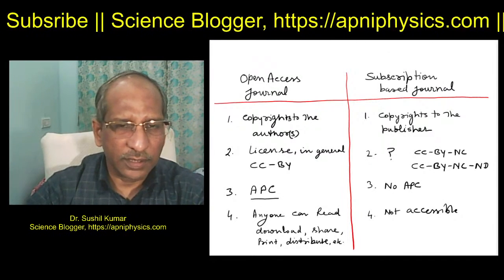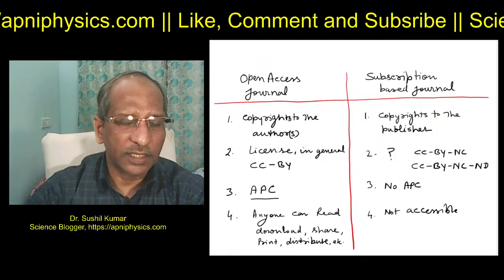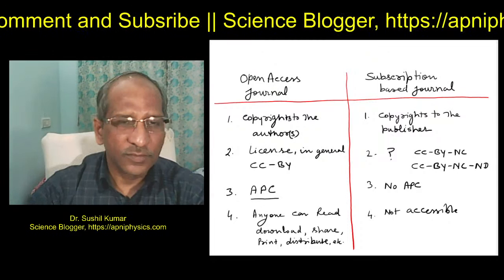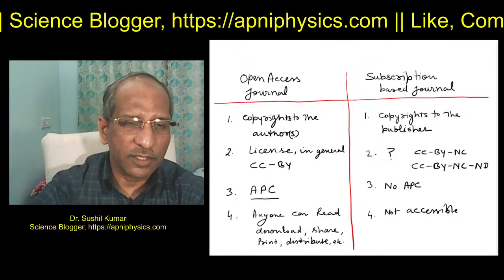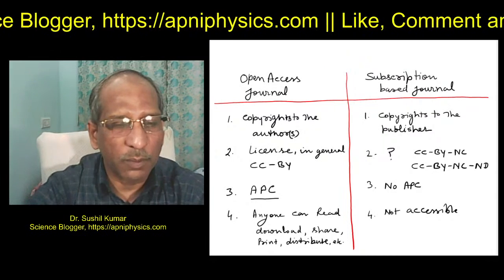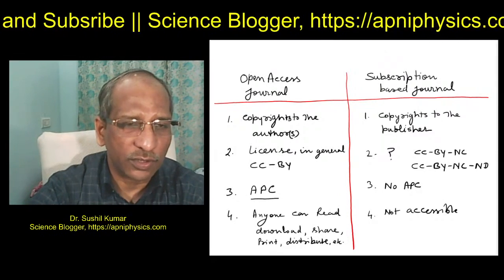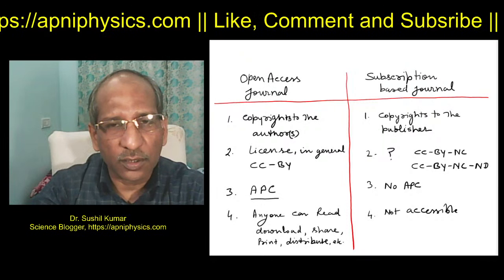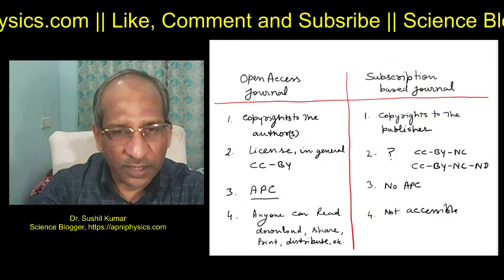Open Access Journal Vs Subscription-based Journal, which one is better?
Open Access Journal Vs Subscription-based Journal, which one is better? this is the main question among the researchers. Let's watch and check.

Best buy graphics tablet Check These 3 Points Before You Buy Graphics tablet for Online Teaching. A Computer Input Device for digital writing.
BUY Teaching Tools for Online Videos:
GRAPHICS TABLET:
Wacom CTL-6100WL/E0-CX New Intuos Medium Bluetooth Pen Tablet (Pistachio)
OR
Huion H610 Pro V2 Graphics Drawing Pen Tablet

WEBCAM:
Logitech C270 HD Webcam

MICROPHONE:
Boya By-M1 Omni Directional Camera Lavalier Condenser Microphone